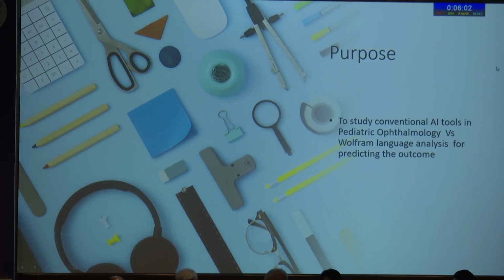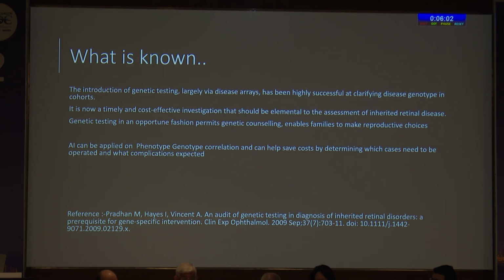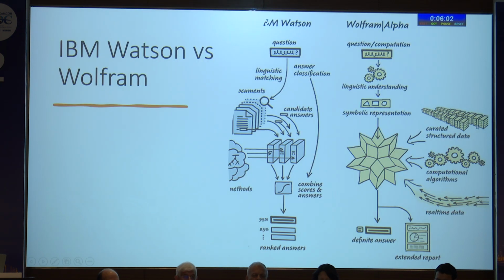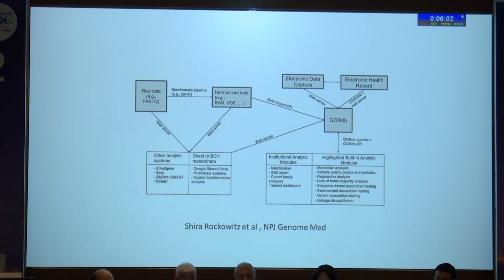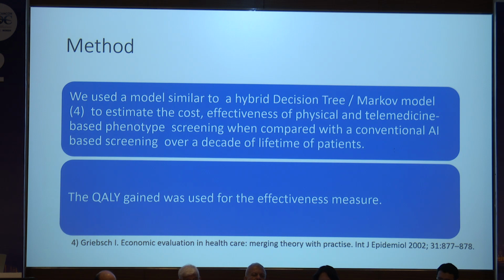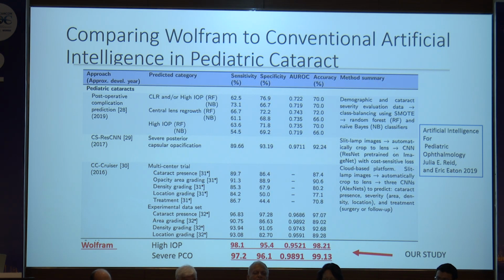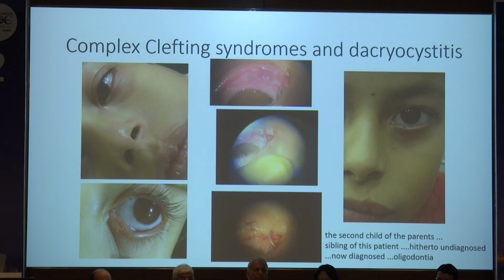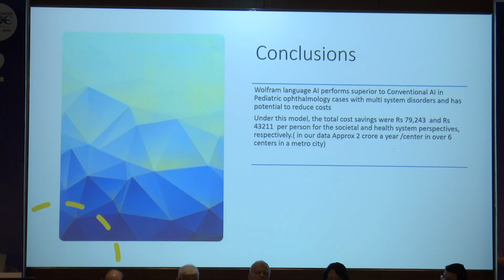AIOC2022 FP60 Pediatric I topic Wolfram language Artificial Intelligence Vs Conventional AI in Pe